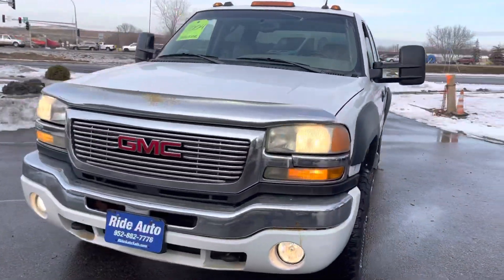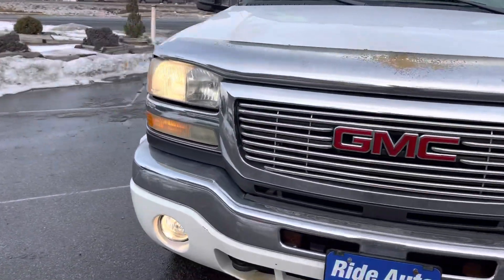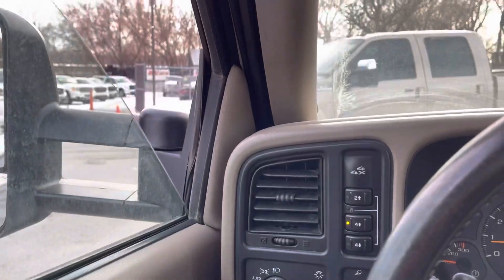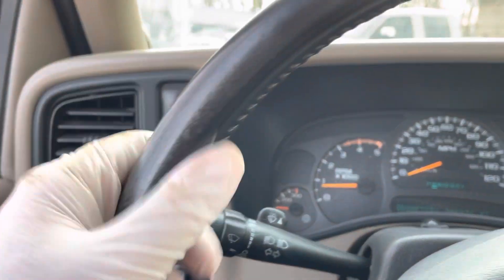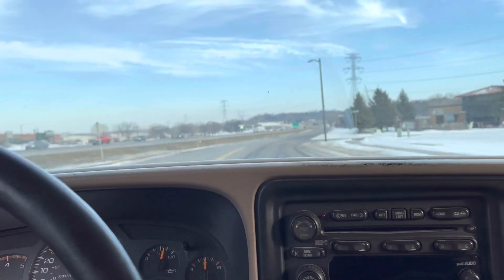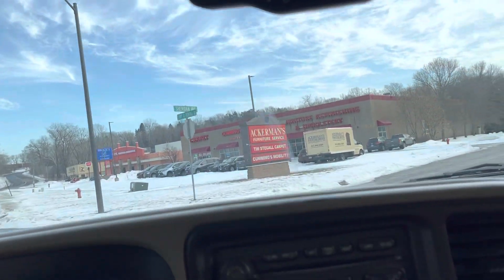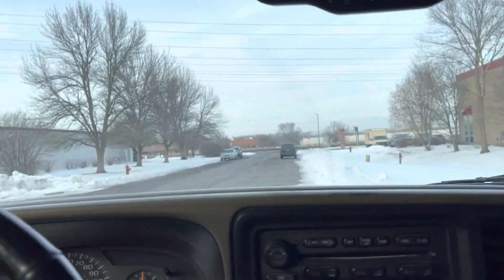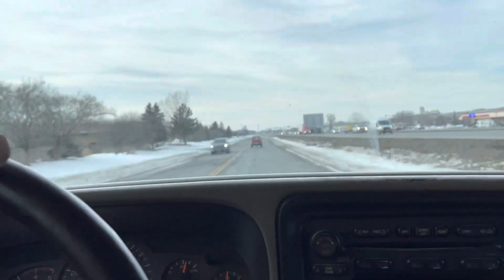2004 GMC Sierra Stock # 21388